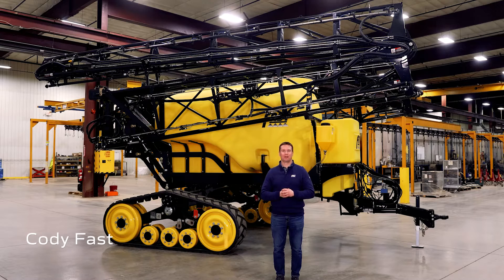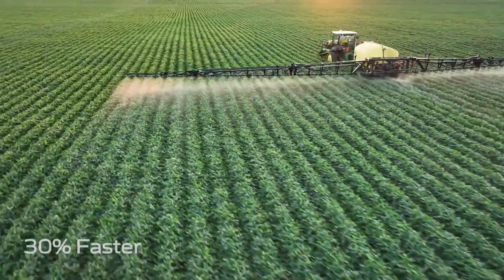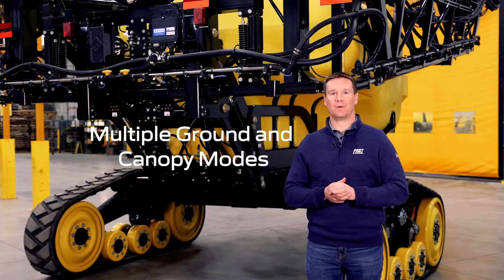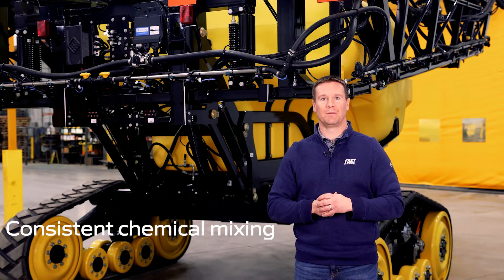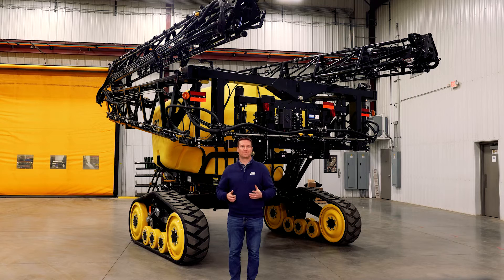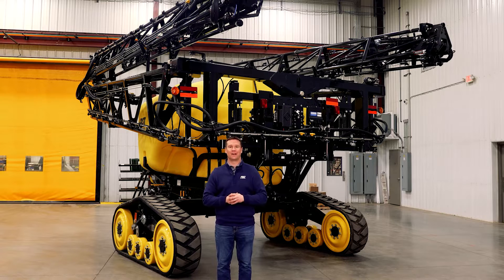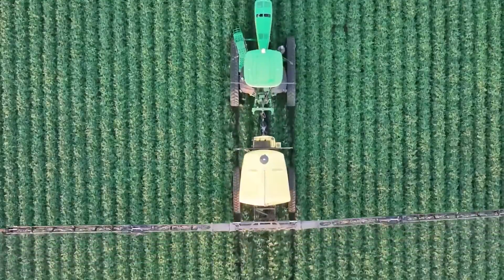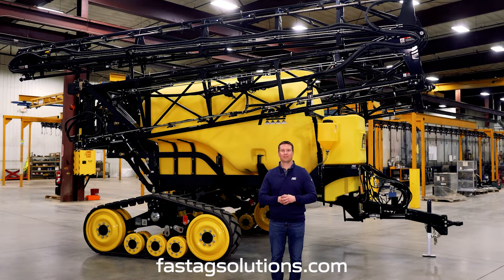New Fast Sprayer Technology - AutoFold, Raven XRT, Recirculating Booms, Capstan PWM Nozzles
In depth look at Fast Ag Solutions' new technology added on our line of pull type and 3-point mounted sprayers. Autofold is now standard on all 120' and larger trailer sprayers, Raven XRT Autoboom height control is now standard on 120'+ sprayers and optional on 60'-100' sprayers. Capstan PWM pulsing nozzle control is available on all sprayers along with recirculating boom plumbing!